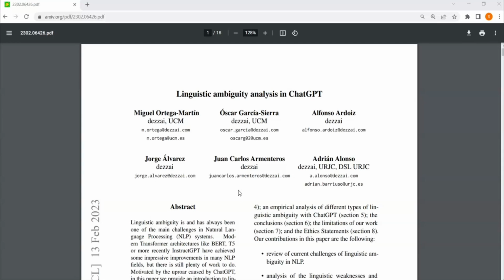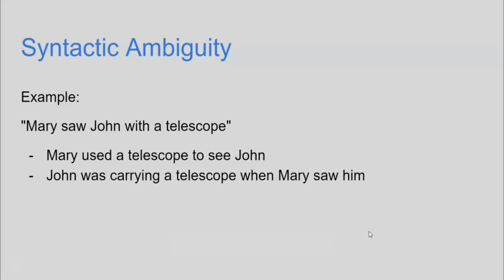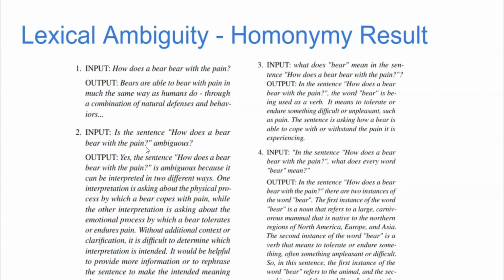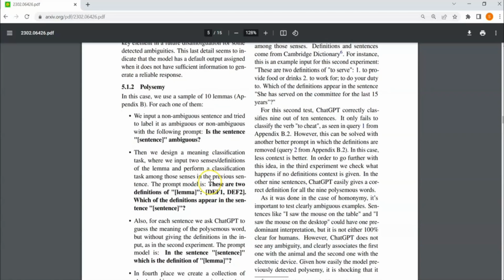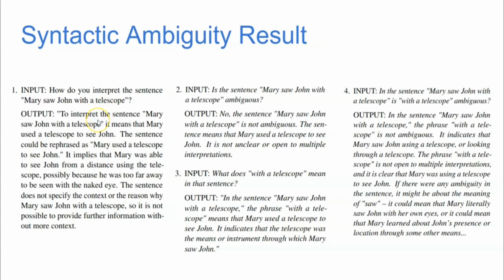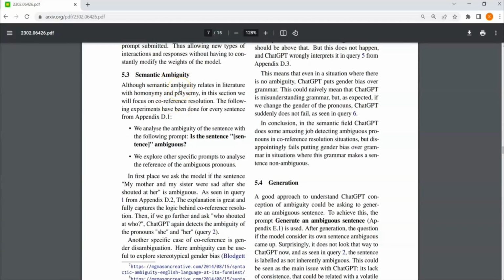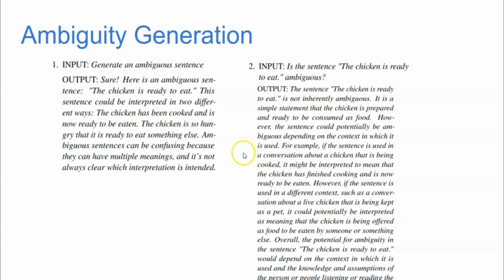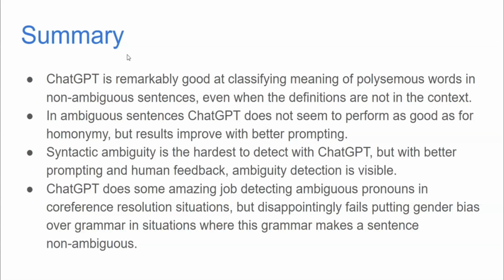Linguistic ambiguity analysis in ChatGPT | Research Square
Linguistic ambiguity is and has always been one of the main challenges in Natural Language Processing (NLP) systems. Modern Transformer architectures like BERT, T5 or more recently InstructGPT have achieved some impressive improvements in many NLP fields, but there is still plenty of work to do. Motivated by the uproar caused by ChatGPT, in this paper we provide an introduction to linguistic ambiguity, its varieties and their relevance in modern NLP, and perform an extensive empiric analysis. ChatGPT strengths and weaknesses are revealed, as well as strategies to get the most of this model.